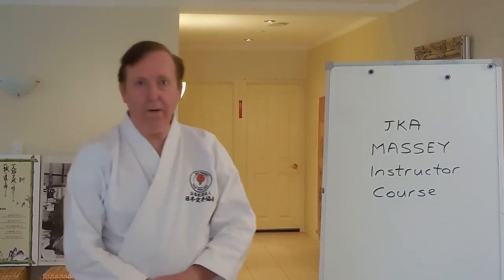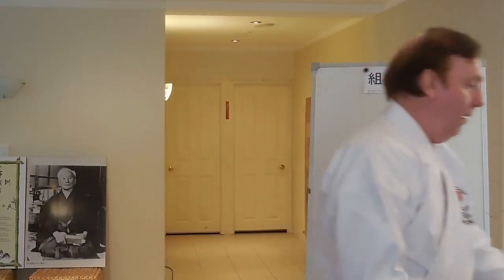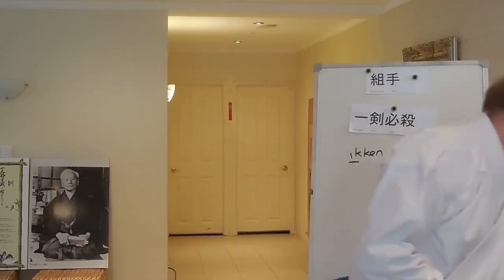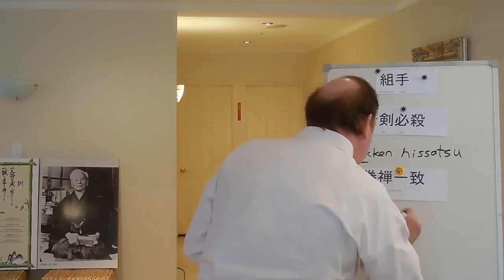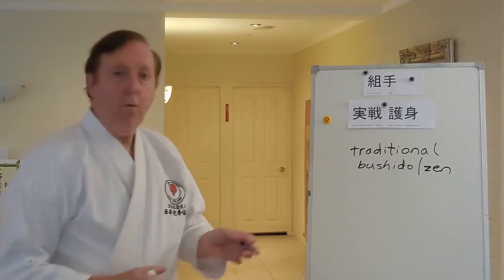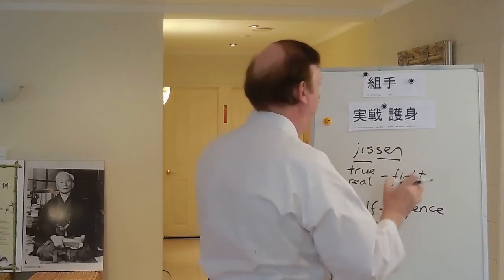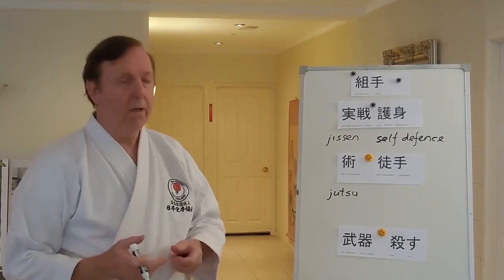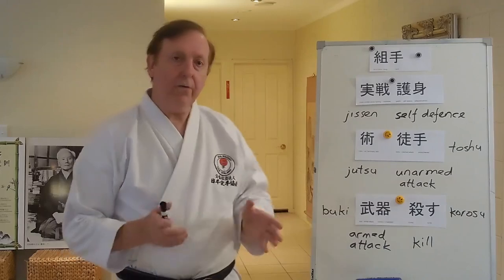JKA MASSEY INSTRUCTOR COURSE KUMITE 組手 1 Part 1